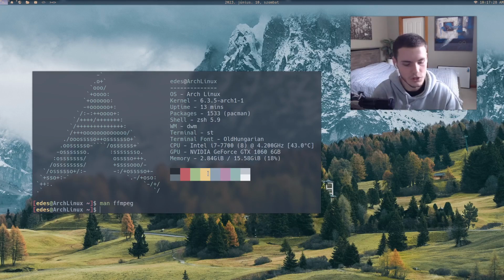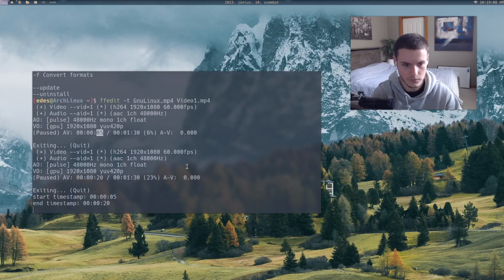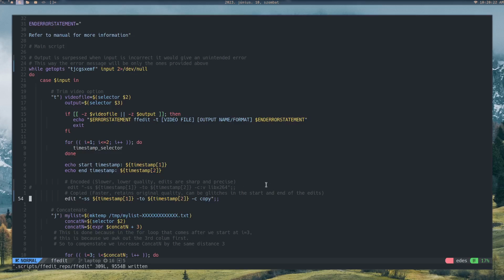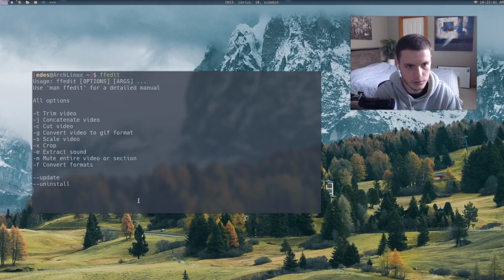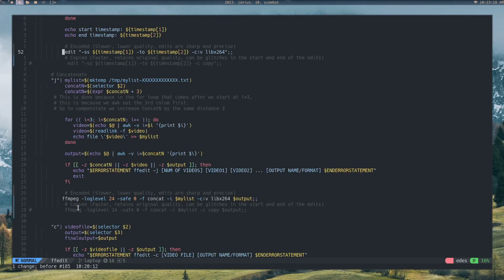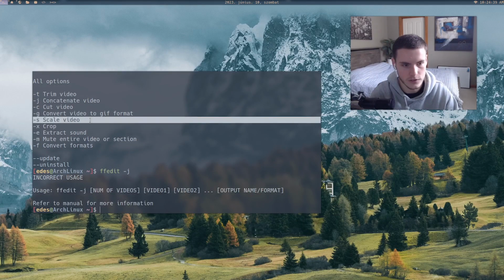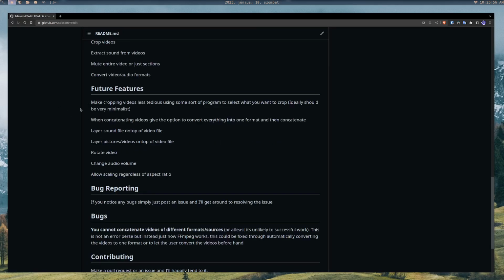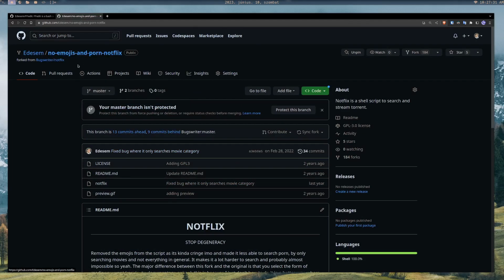Edit videos on Linux on the terminal!